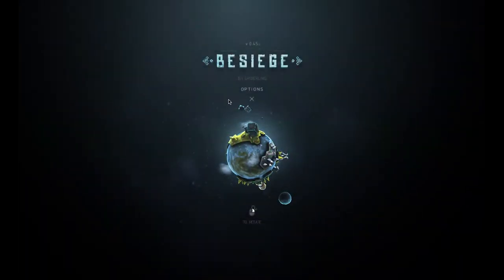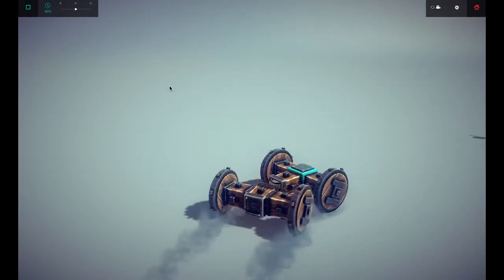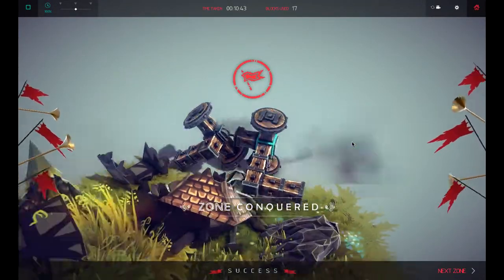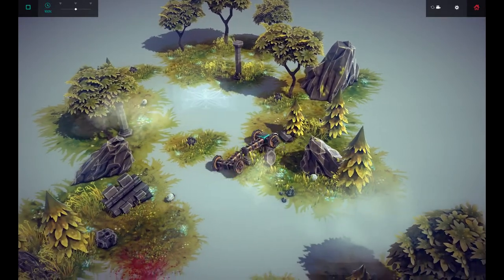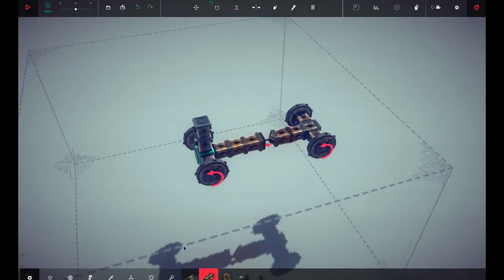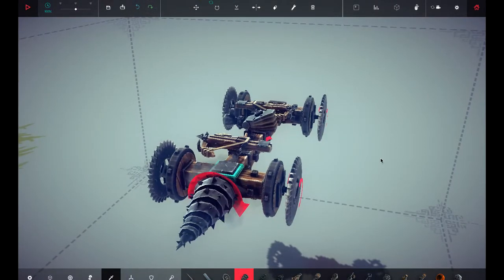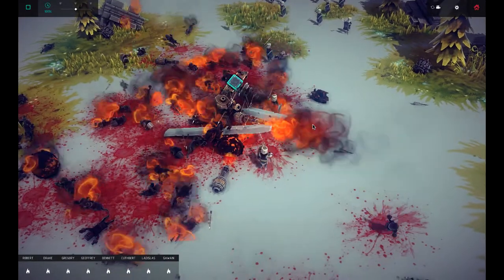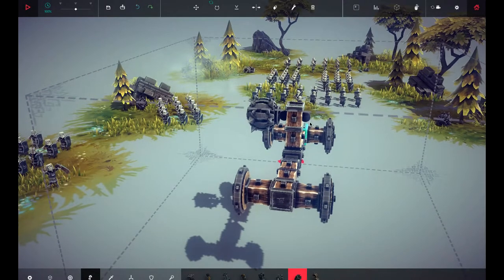BESEIGE: RUNNING OVER LITTLE MEN AND SHEPS | Ep-1 w/Fluff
OOFTA